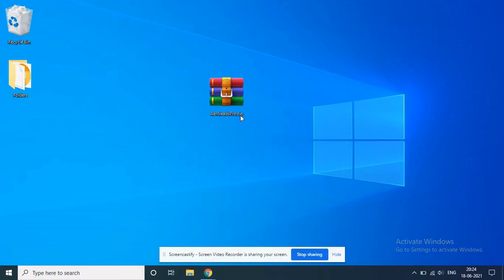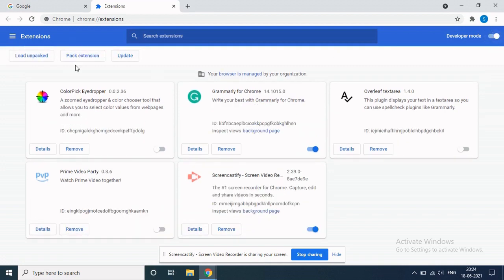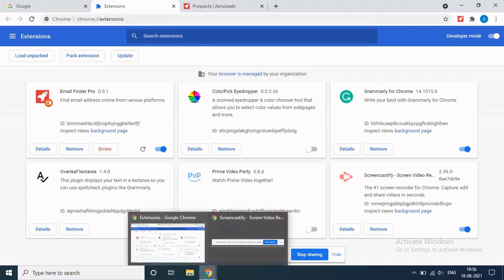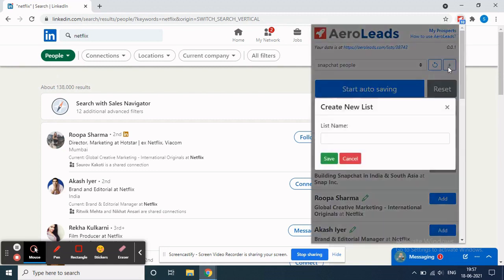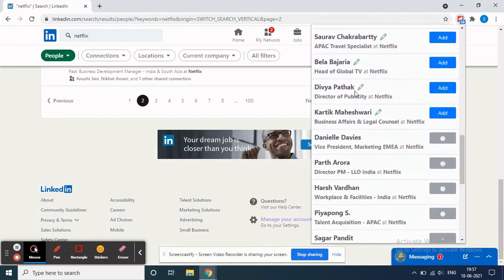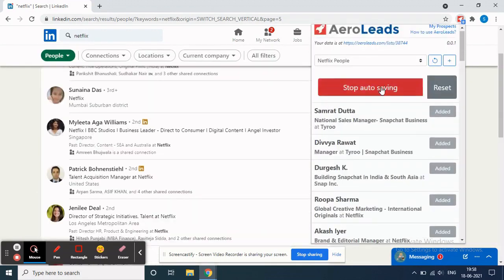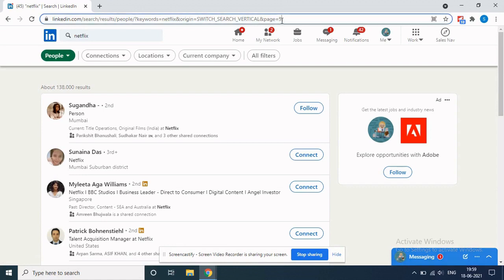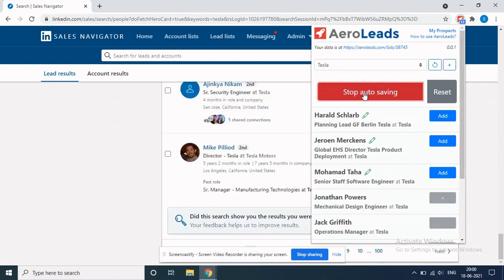AeroLeads PRO Tutorial | How To Find Emails of Your Target Prospects in 2022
Facing issues with finding emails of your prospects?

AeroLeads brings to you the refined and full-fledged tutorial for finding emails for your target prospects.

Watch this video to understand how to use our extension where he explains -
00:00-00:55 - Installing the AeroLeads lead extraction extension
00:55-02:51 - Testing on LinkedIn
02:51-03:55 - Using AeroLeads in LinkedIn Sales Navigator

Now you find all the information of your target prospects including their email, phone numbers, designation, company, and location with the help of our AeroLeads Email Finder Chrome Extension.

Now find emails and acquire more leads for your business within just a few clicks.